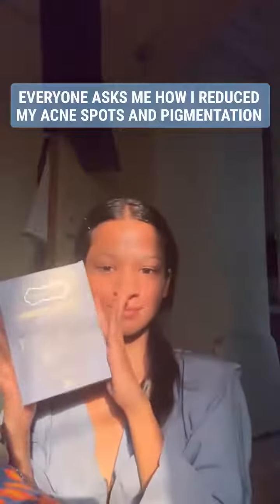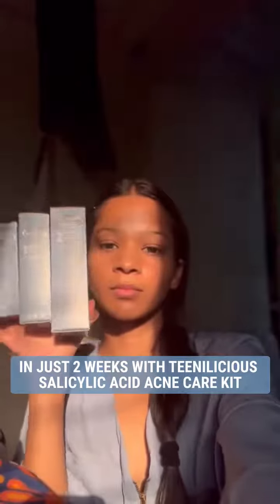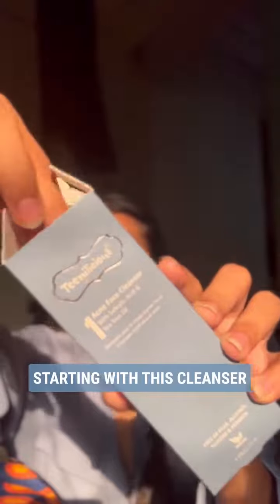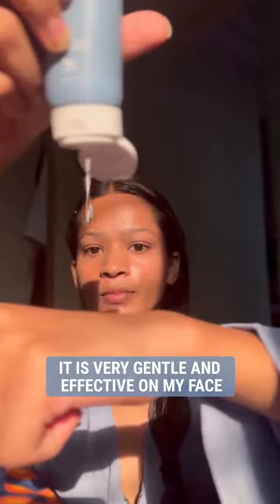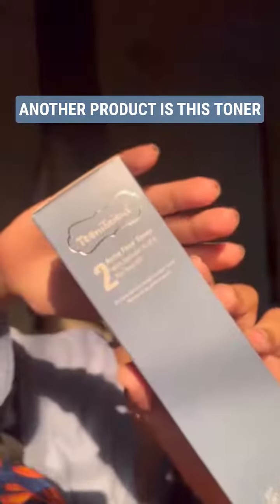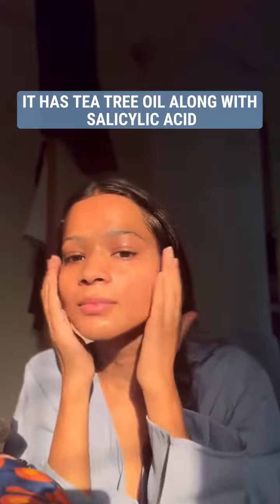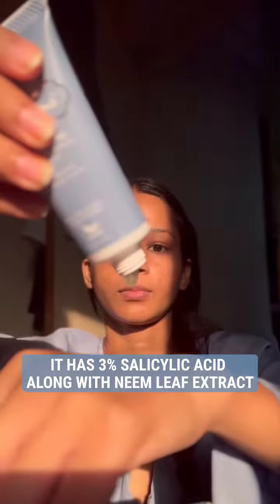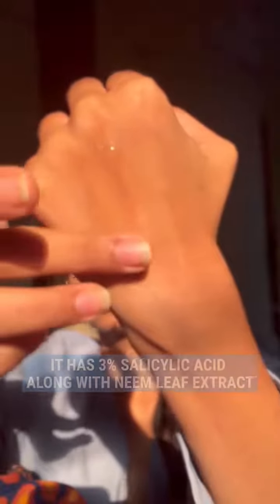Everyone asks me how I reduced my acne spots and pigmentation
Discover the secret to reducing acne spots and pigmentation with the Teenilicious Acne Care Kit. Our specially formulated kit targets acne at the root, leaving you with clearer, brighter skin. Join the countless others who have achieved amazing results and try our kit today!